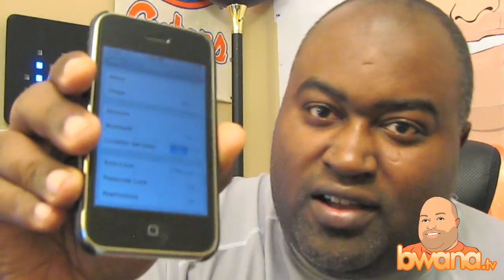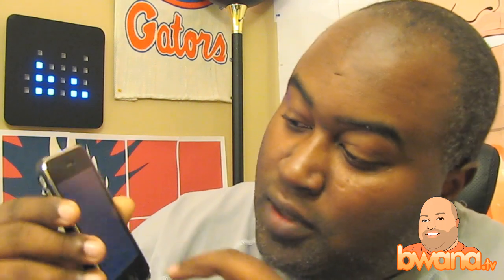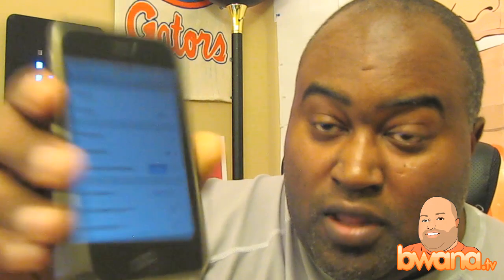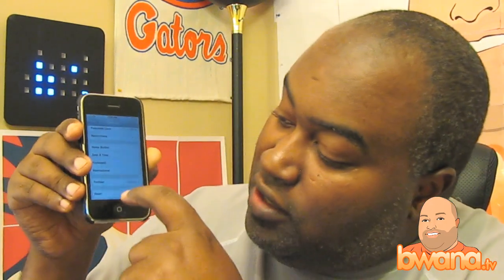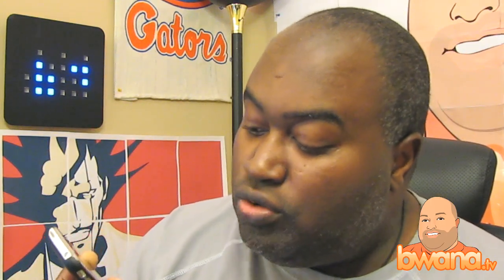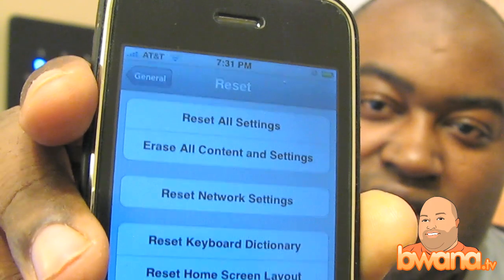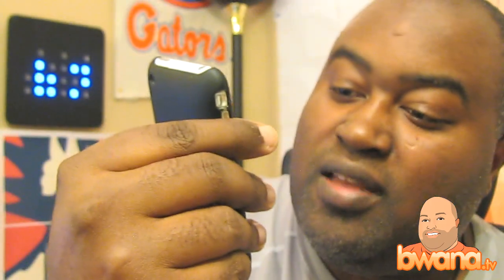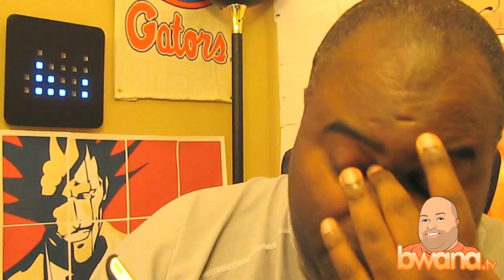Q&A: How To Reset And Erase iPhone Data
In this video, I answer a question from KiCkFliPfan about how to reset the iPhone 3g to have all the data deleted to the orginial 8GB.  I discuss how you are not able to get all 8GB back because of the reserved space that Apple has put aside for the OS and system files.  However if you want to reset your iPhone and delete all the data, there is an option on the iPhone that does that located in the settings.  Thanks to KiCkFliPfan for the question.